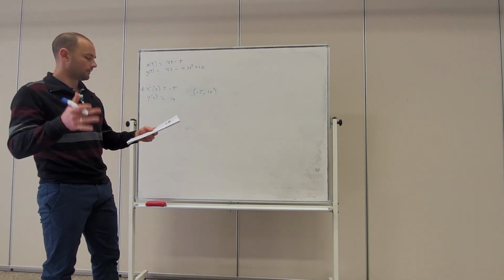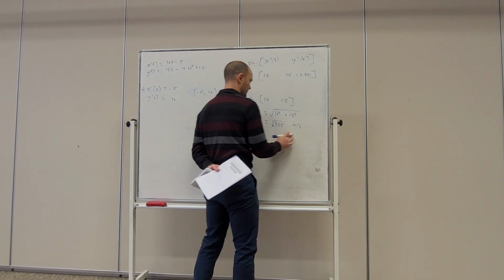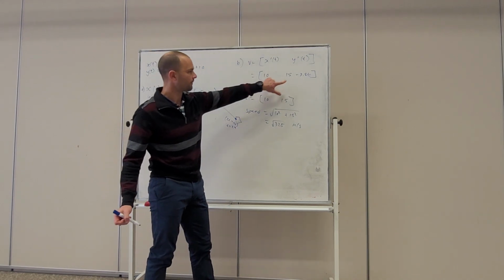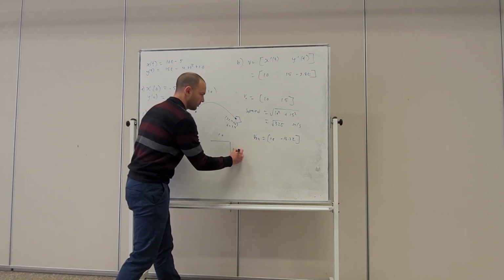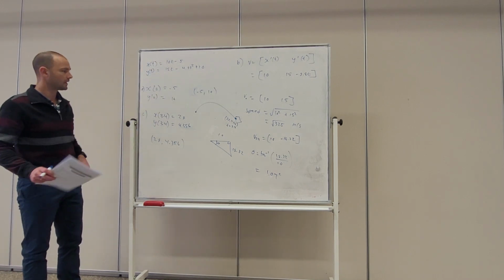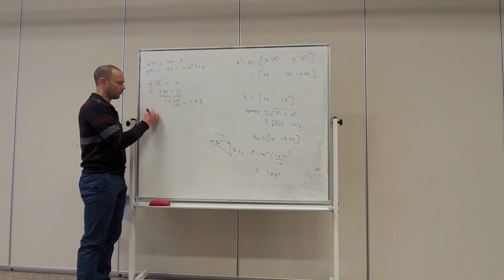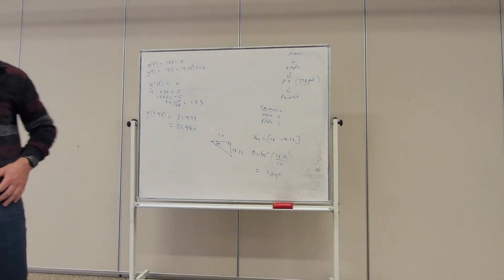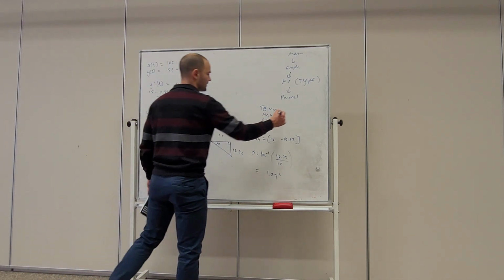9C Pairs of Non- Uniformly Varying quantities